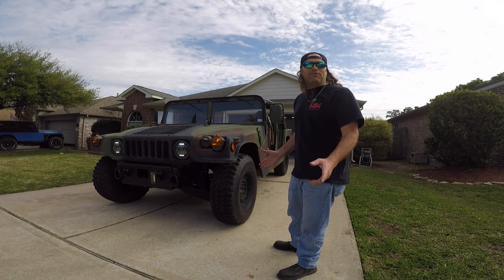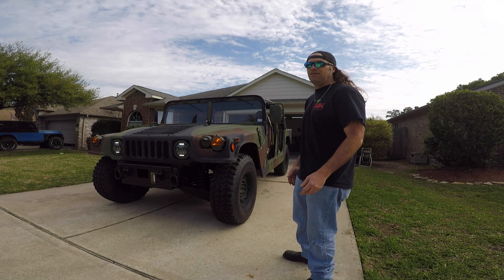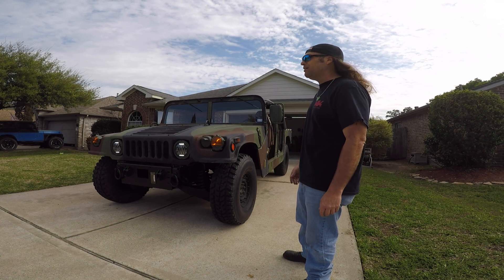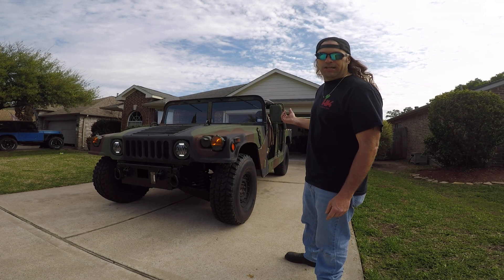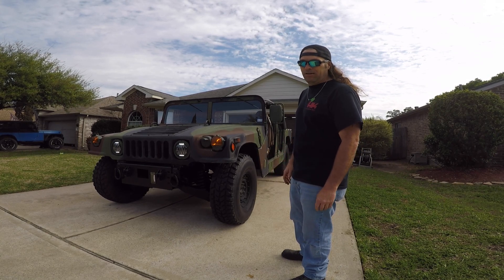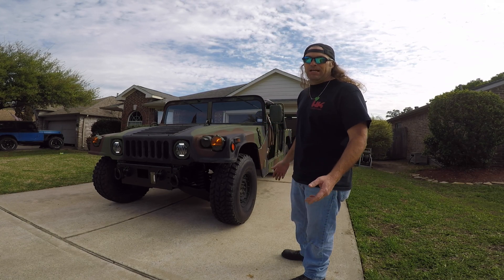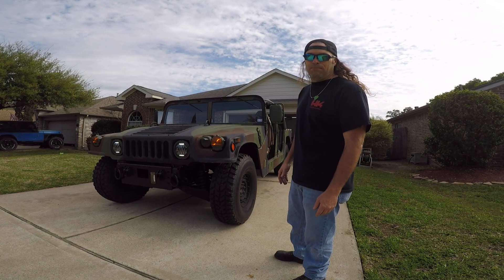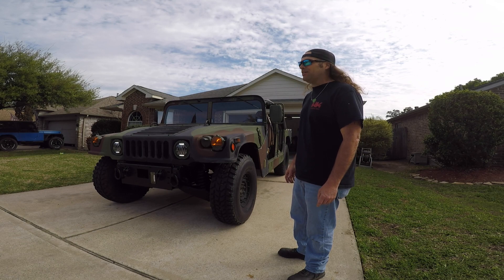The Beast is fully inspected and registered!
The Project Humvee has passed safety inspection and is registered to drive on the streets!